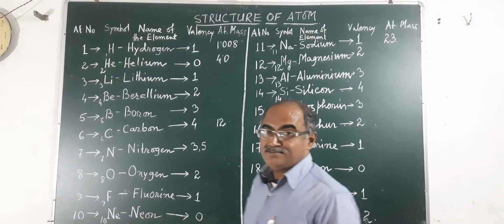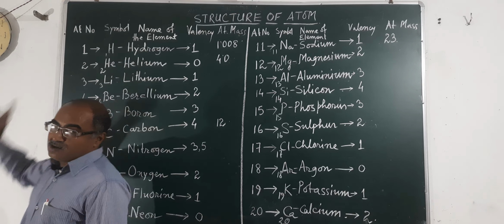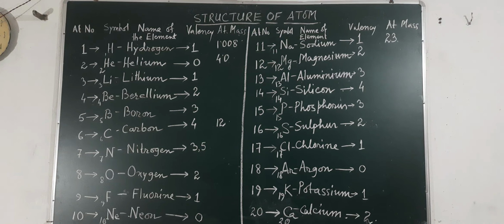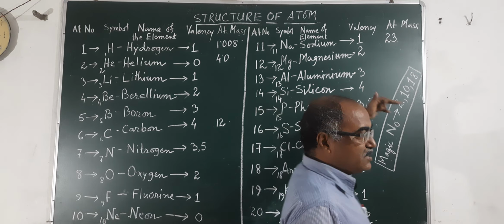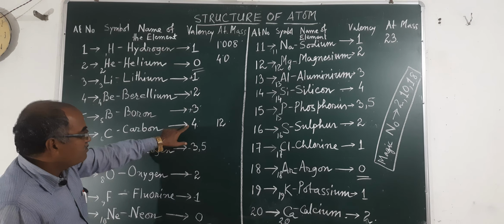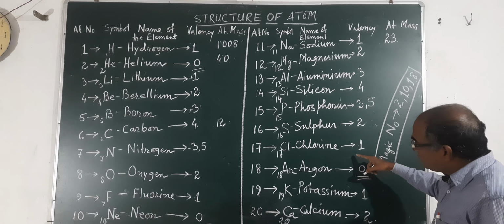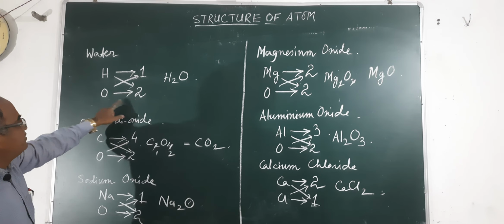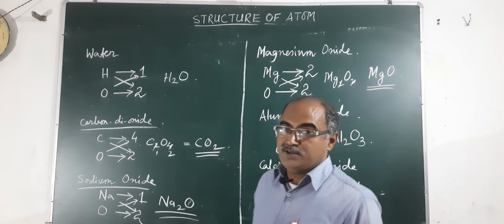STRUCTURE OF ATOM part II for class IX and XI(basic) Periodic table.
I am running a coaching institute named GB KAKSHYA as online, hybrid and offline manner.
So I request everyone to join in the link provided below for coaching and free study materials and for any help.
Thanking you